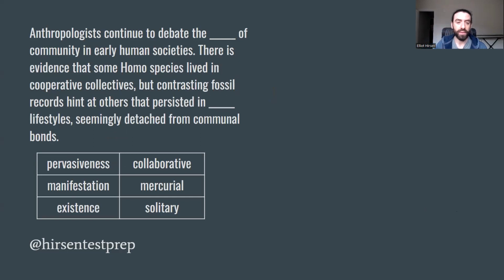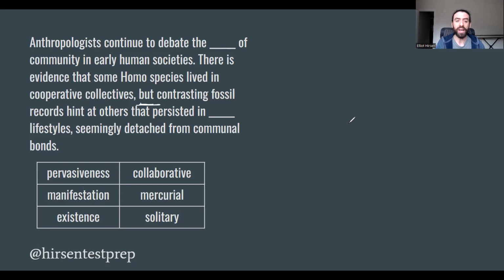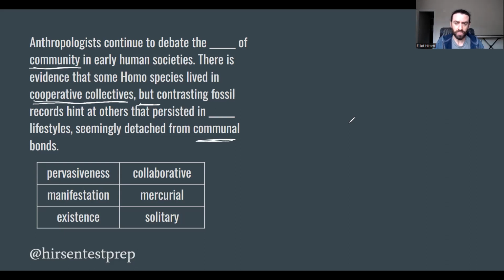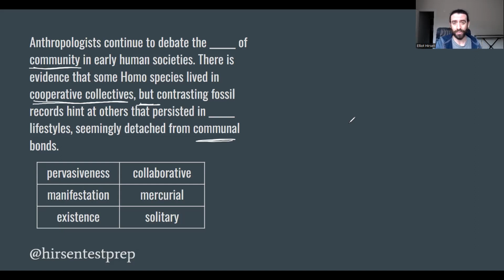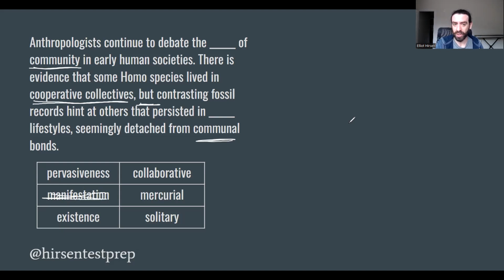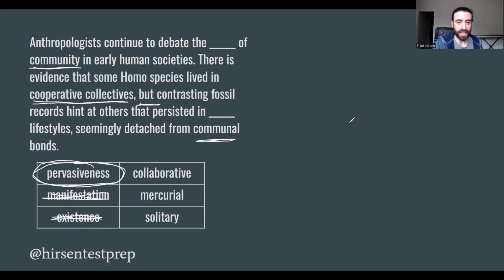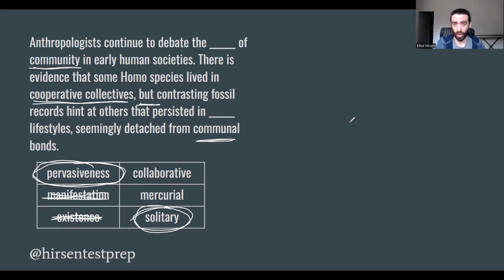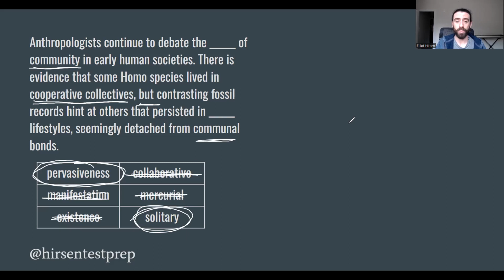GRE Question of the Day | February 23, 2024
More text completion practice is on tap in today's GRE Question of the Day.